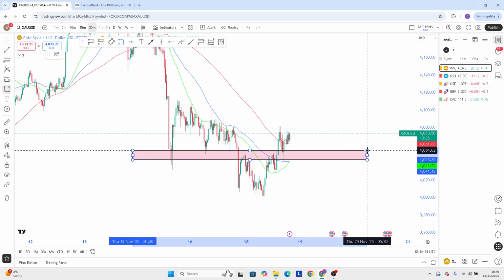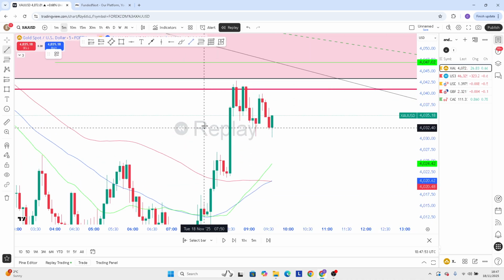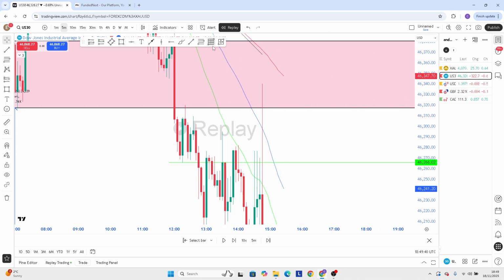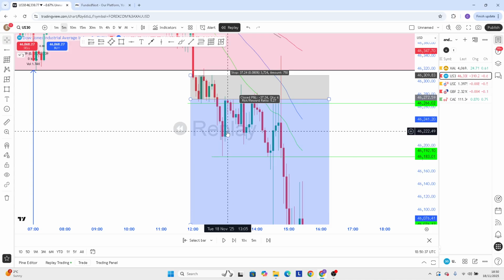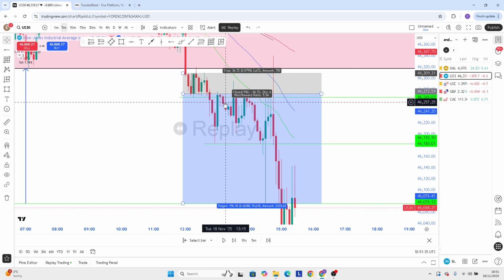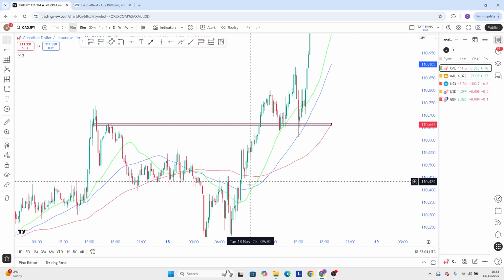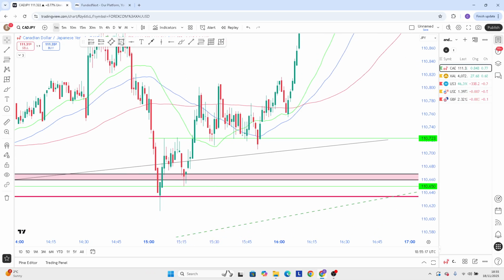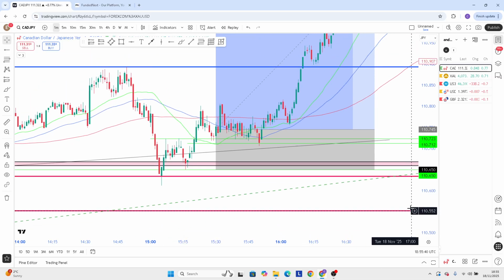improving my strategy (trade review)